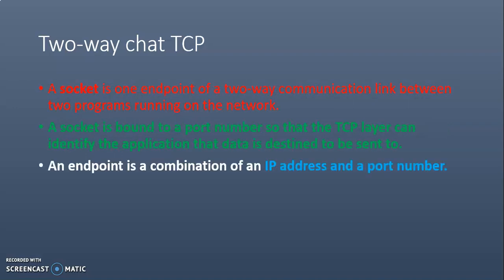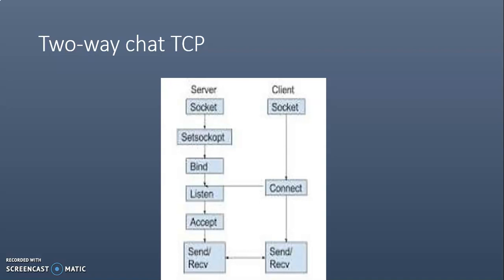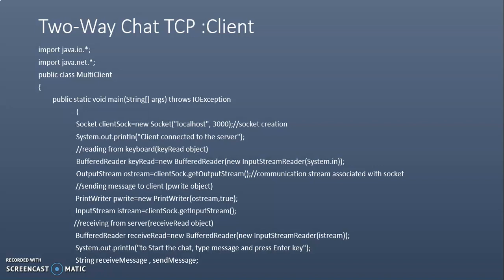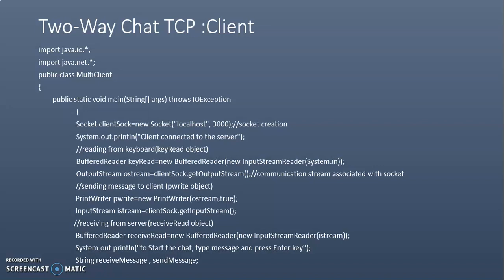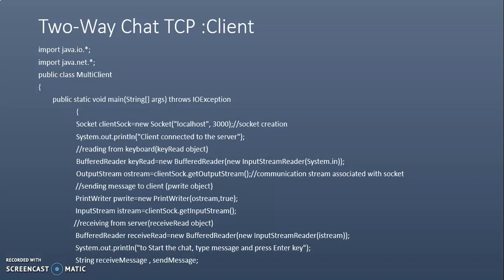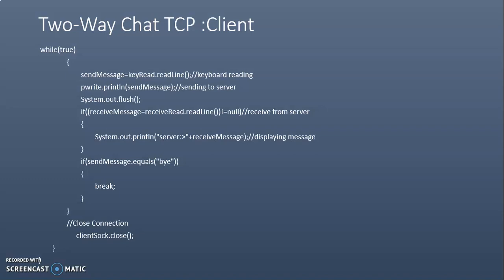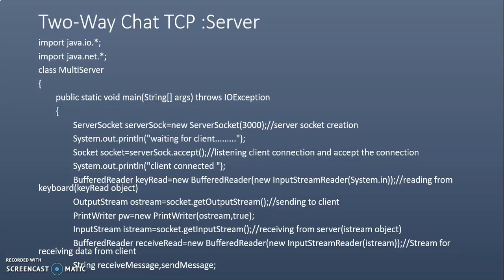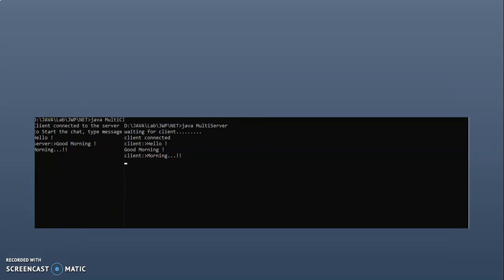2 Way Chat TCP